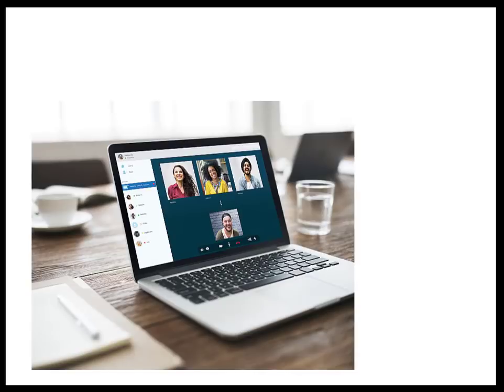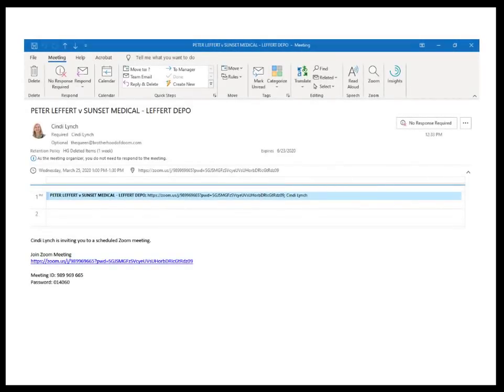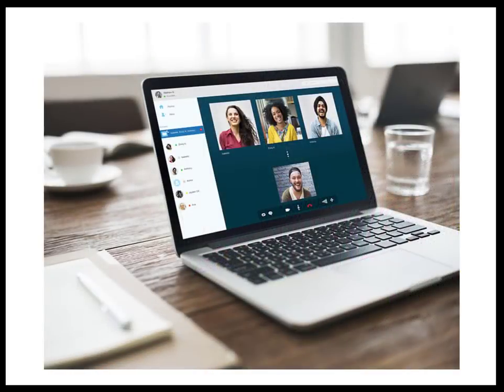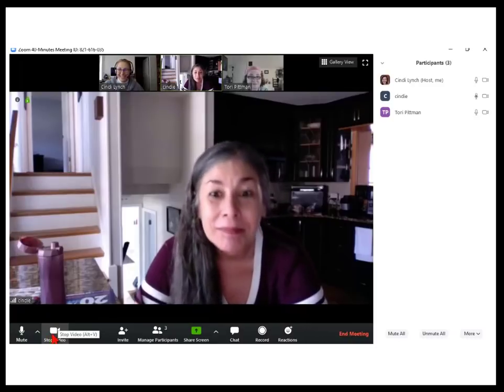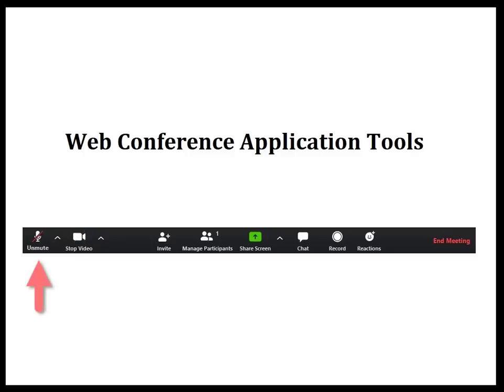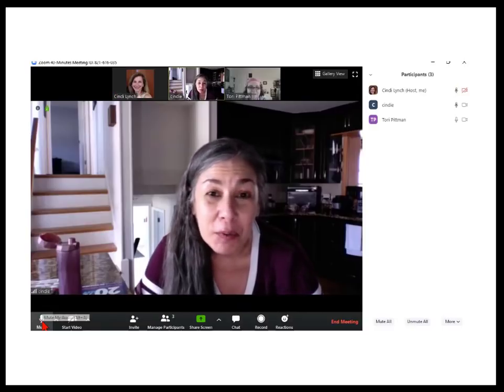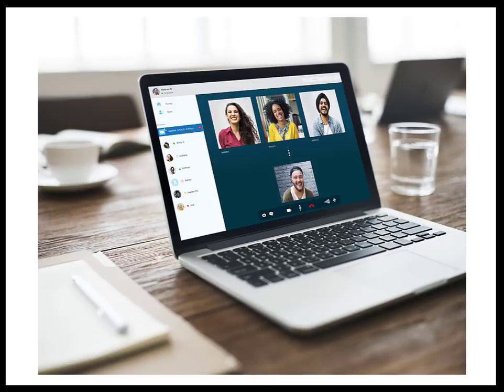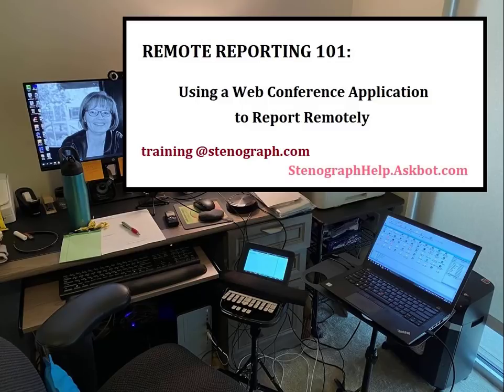Remote Reporting 101 - Web Conferences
Learn how to use a web conference application to report remotely.